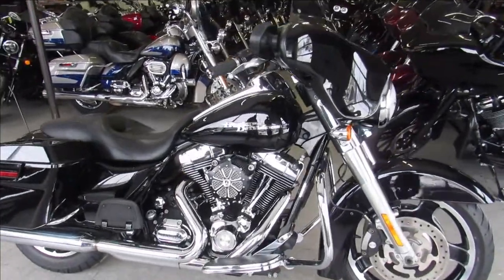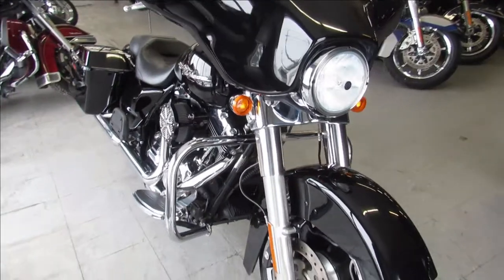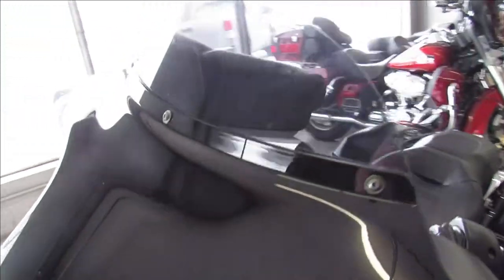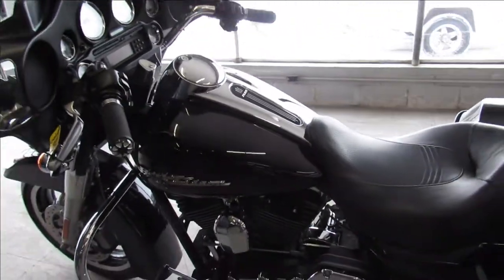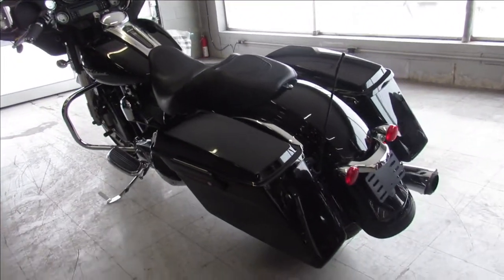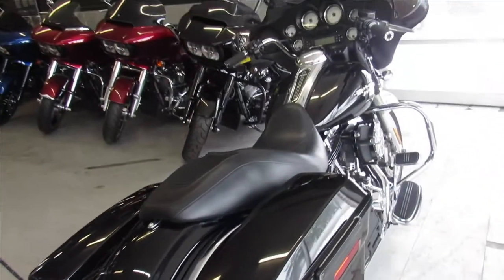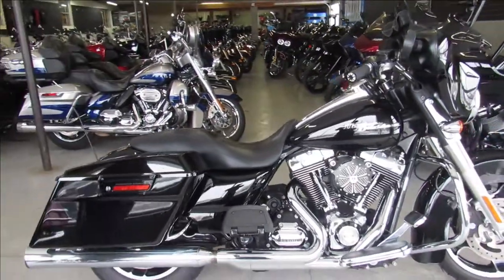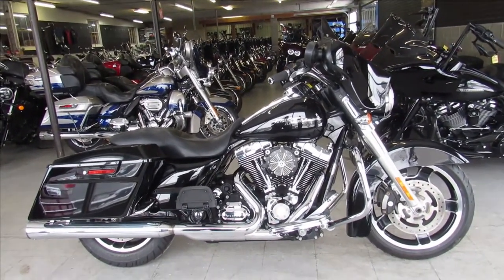2010 HARLEY STREET GLIDE FLHX U5465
USED HARLEY STREET GLIDE FOR SALE WITH ONLY 10,733 MILES! PERFECT, PERFECT, PERFECT AND ONLY 10,733 MILES! VIVID BLACK GLOSS PAINT. SHINES BRIGHT AND ALLTHE CHROME SHINES LIKE NEW! JUST SERVICED AT DEALERSHIP,INSPECTED, ALL FLUIDS CHANGED AND READY FOR THE OPEN ROAD! RUNS STRONG, SCREAMING EAGLE EXHAUST SOUNDS GREAT! WARRANTY AVALIABLE, BUY WITH CONFIDENCE!